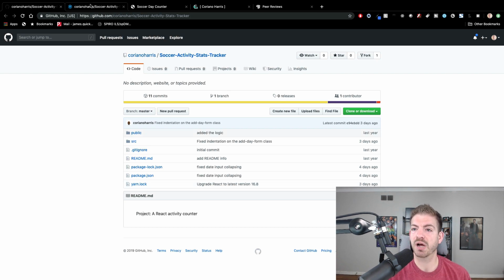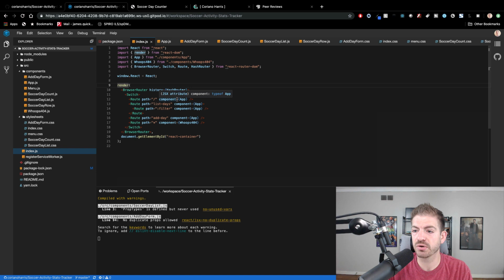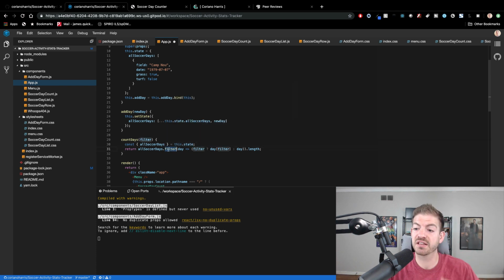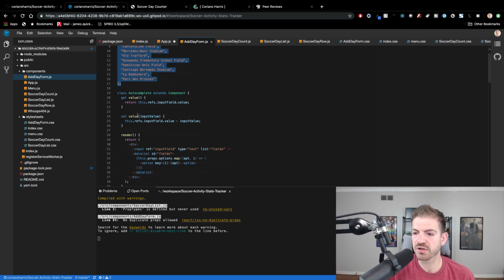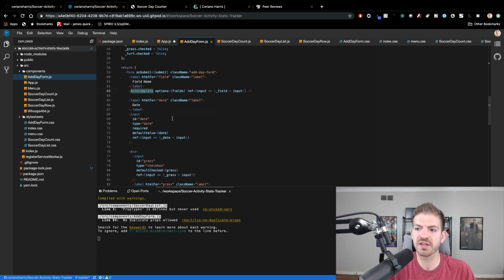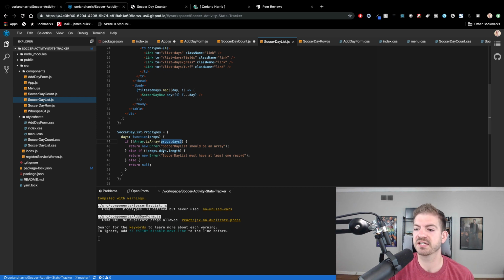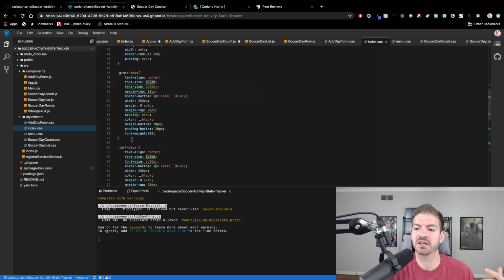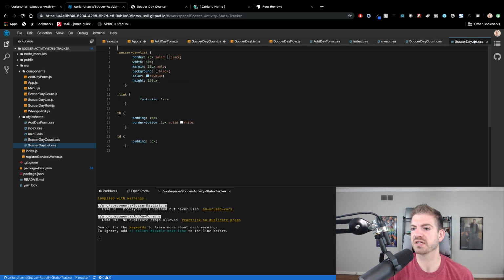Developer Code Reviews - Part 3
Request a code, design, or review review!